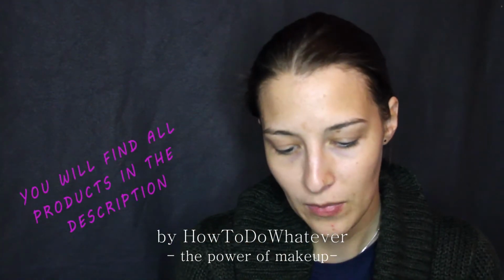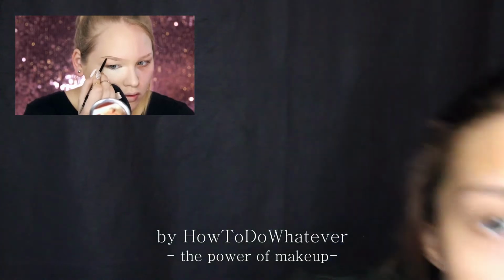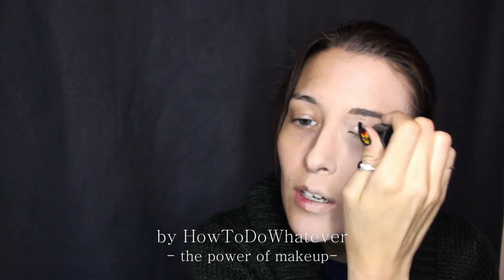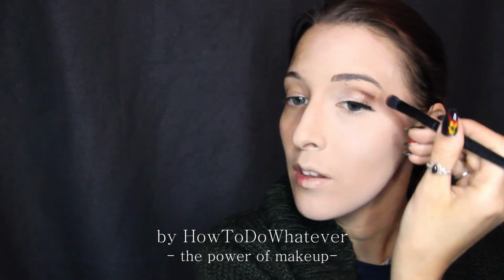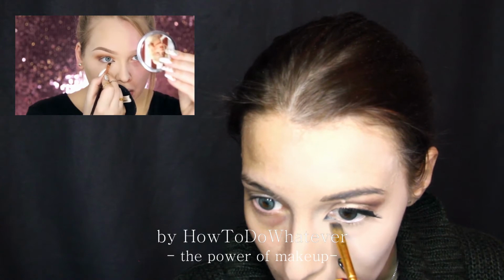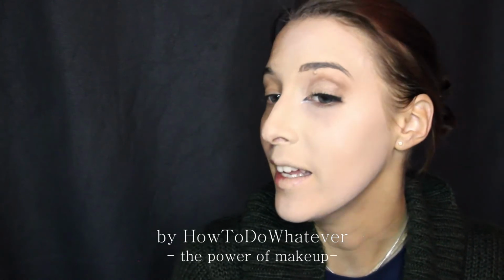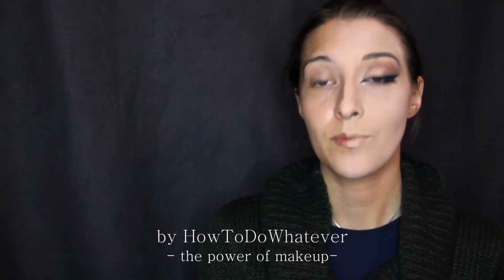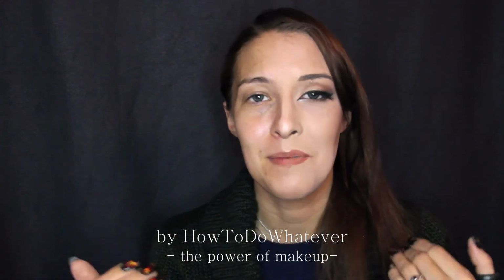The Power of Makeup - following Nikkie Tutorials Tutorial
Hello

Watch me following a Nikkie Tutorials Make up Tutorial where she points out the power of Make up painting halve of her face.

Well I tried..

Have fun

♡ Comment if you have a funny idea what could be our next video

♡ Comment if you want us to change something - We always try to make you happy

♡ Just move on if you are racist, if you are against the LGBTQ Community or just full of hate.

♥ ICON by Absolute New York Eyeshadow Palette
♥ ICON MINI by Absolute New York Eyeshadow Palette
♥ essence - get picture ready contouring palette
♥ Rival de loop - Invisible Powder